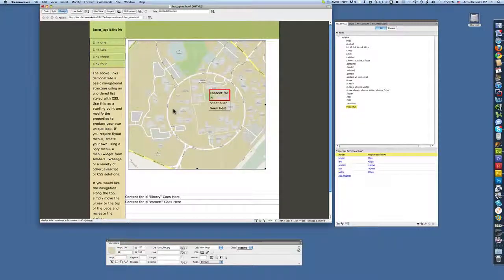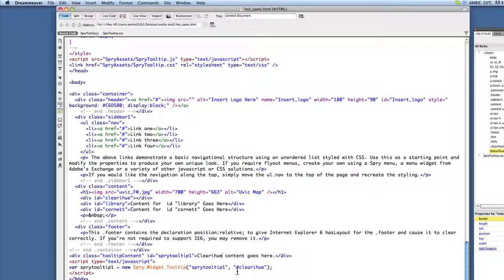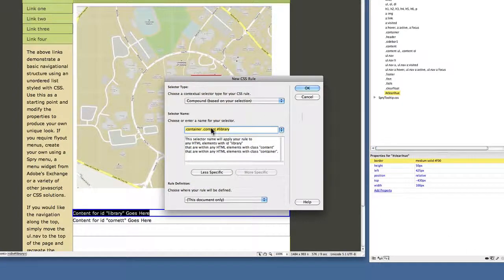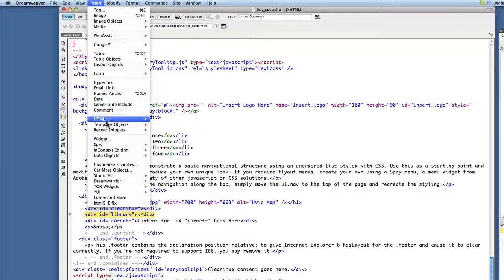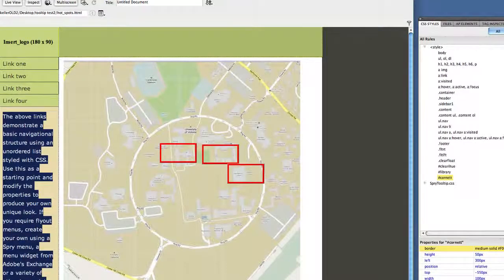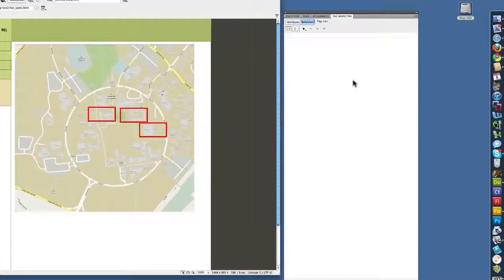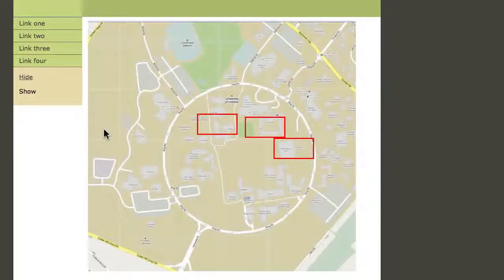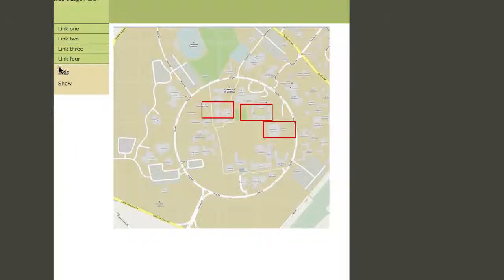Letting Users Control When Hot Spots Appear Part 2